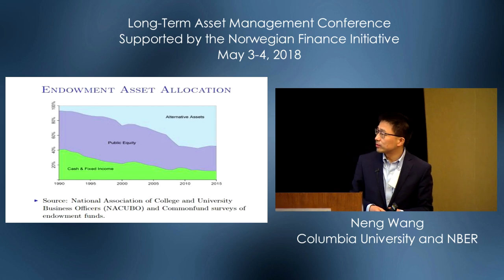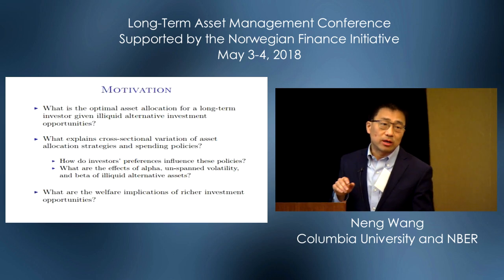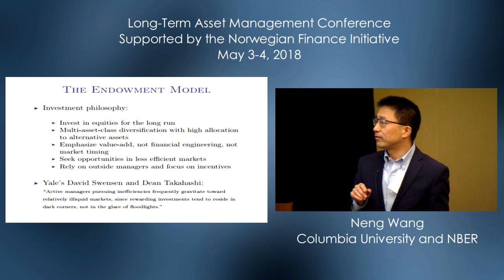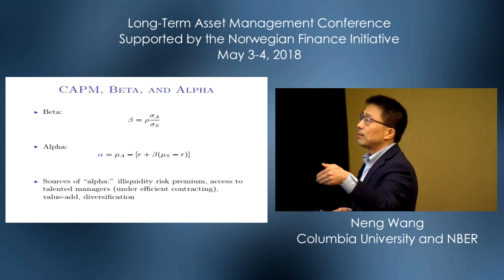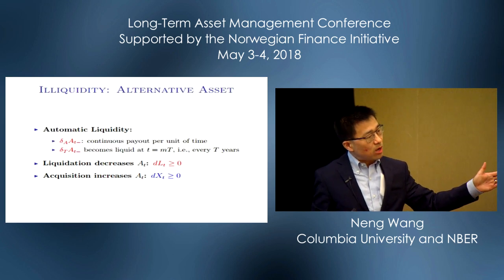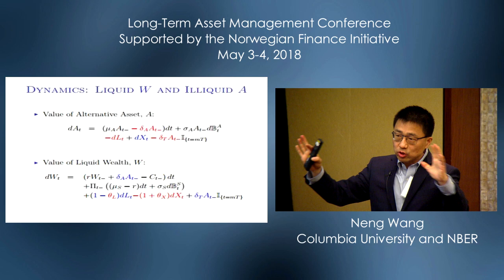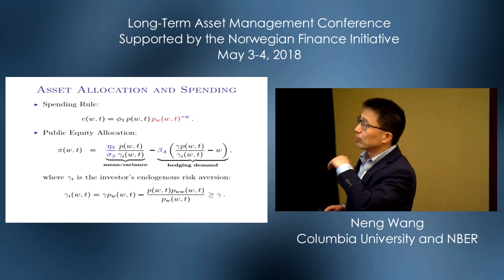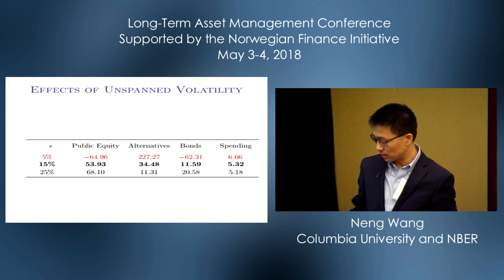2018, Long-Term Asset Management, Neng Wang, "The Endowment Model and Modern Portfolio Theory"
Presented by Neng Wang, Columbia University and NBER
Other Authors:
Stephen G. Dimmock, Nanyang Technological University
Jinqiang Yang, Shanghai University of Finance and Economics
The Endowment Model and Modern Portfolio Theory
New Developments in Long-Term Asset Management
Monika Piazzesi and Luis M. Viceira, Organizers